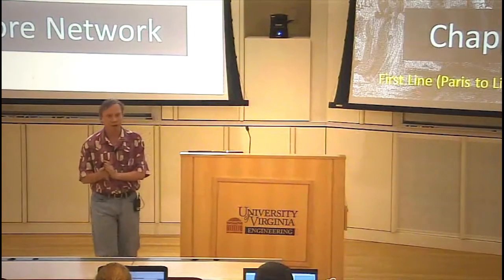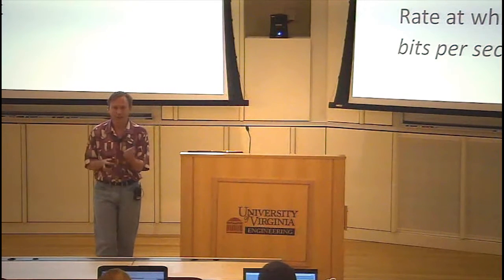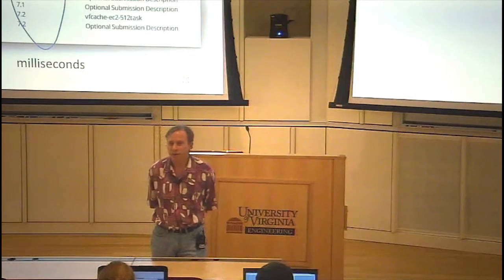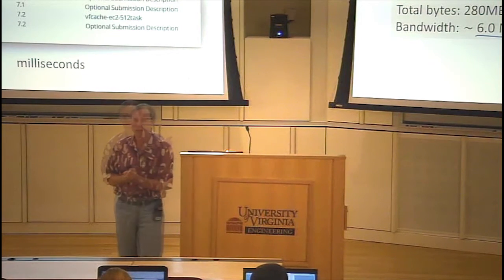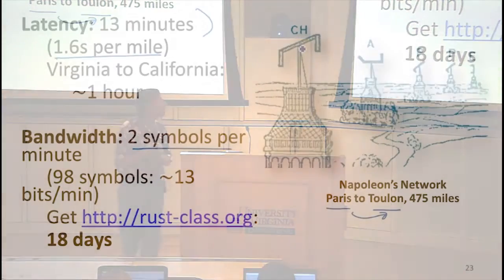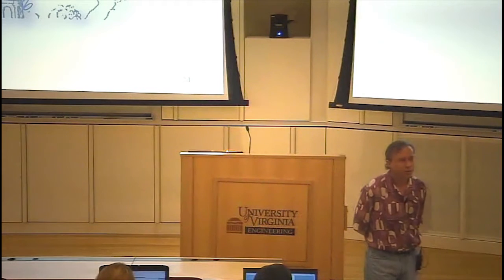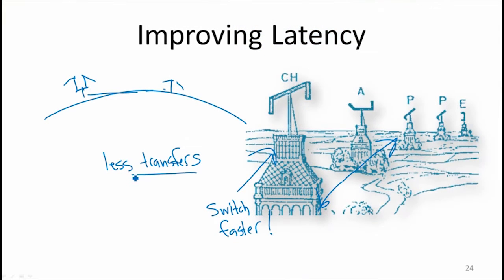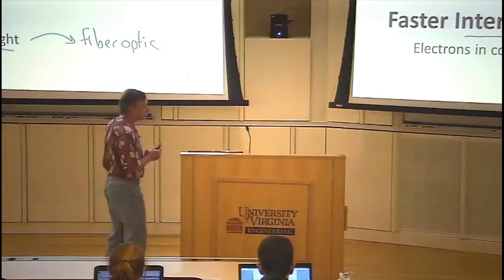Crash Course in Networking: Latency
Class 13: The Internet

Segment 3: Introducing Networks: Latency

Claude Chappe's Semaphore Network
Latency and Bandwidth
Improving Latency